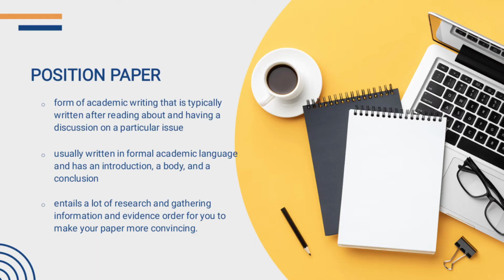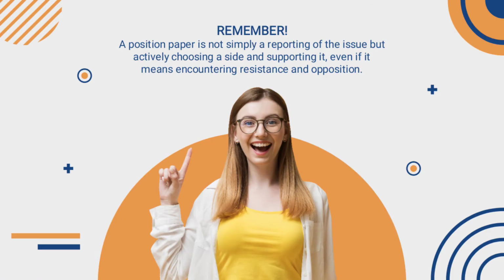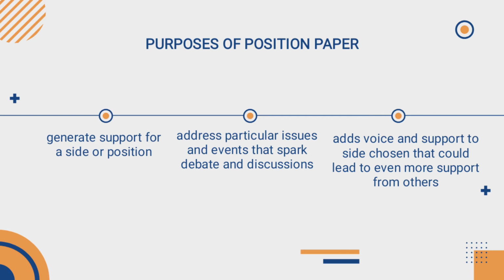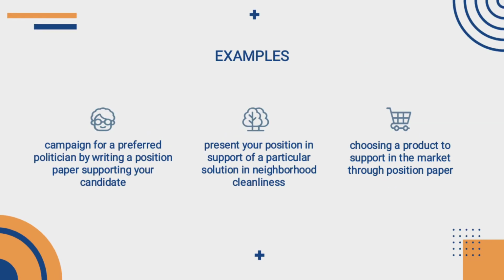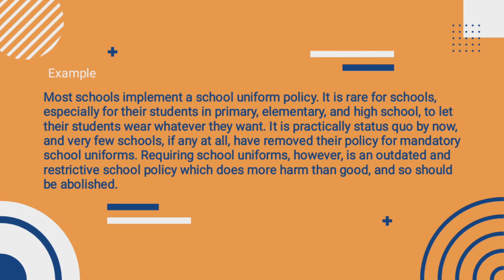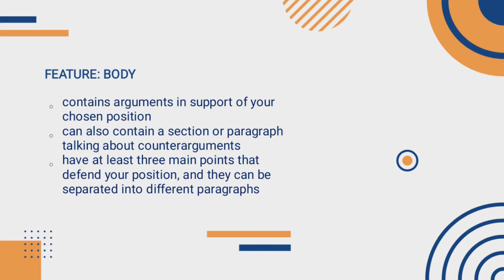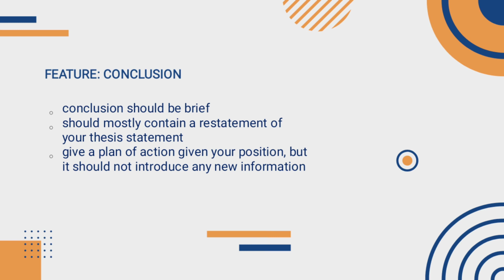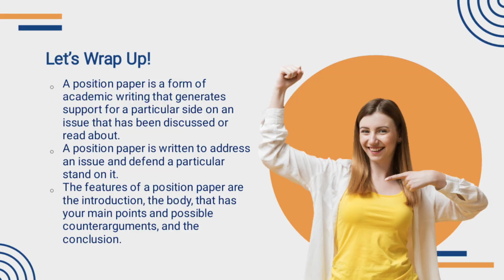Position Paper Lesson 1